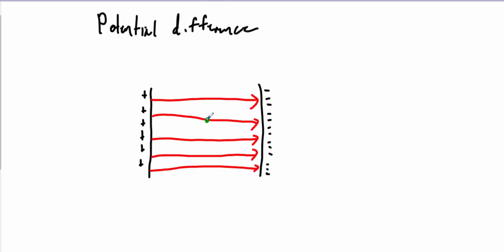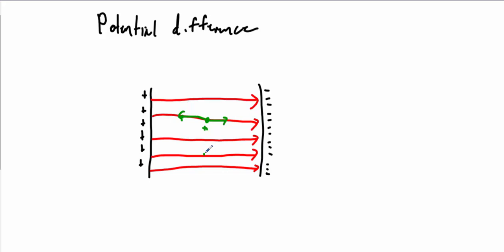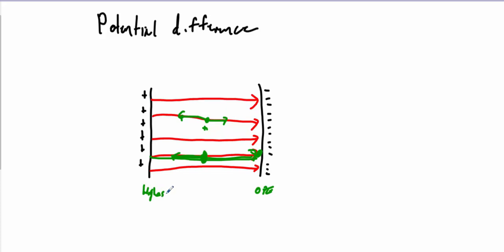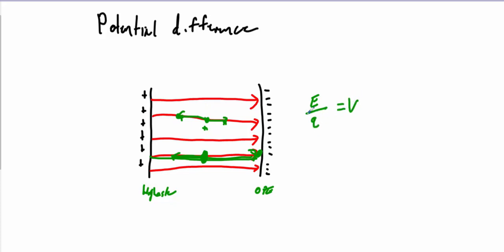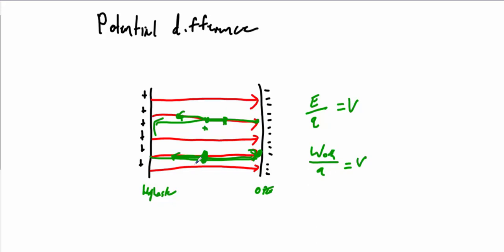5.3A Intro to voltage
Introduces the units and concept of electric potential difference